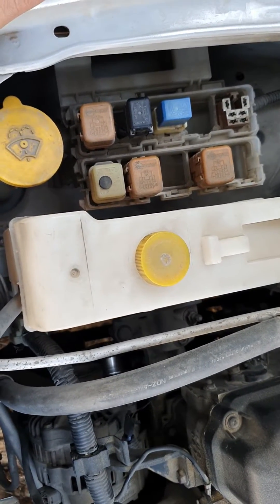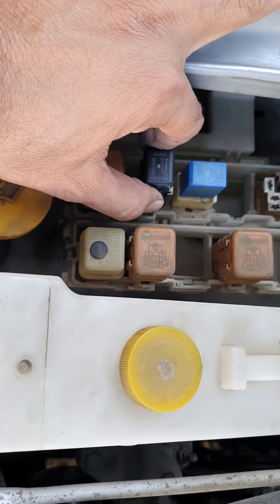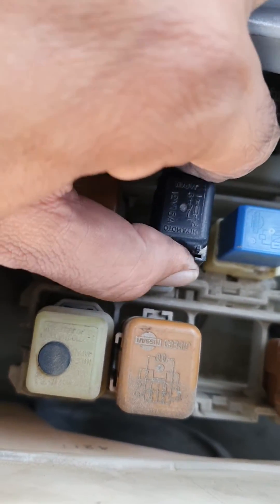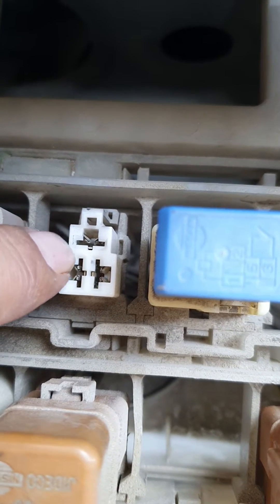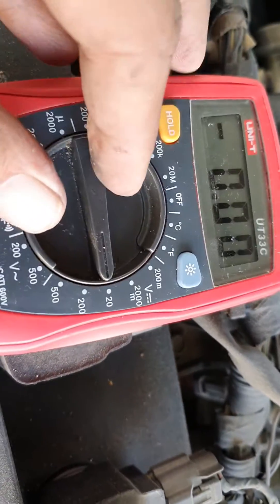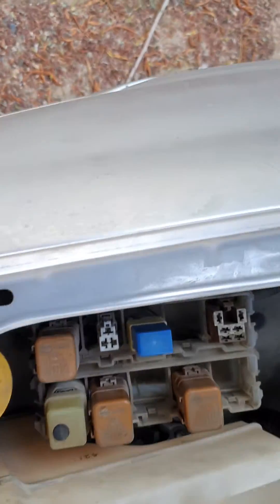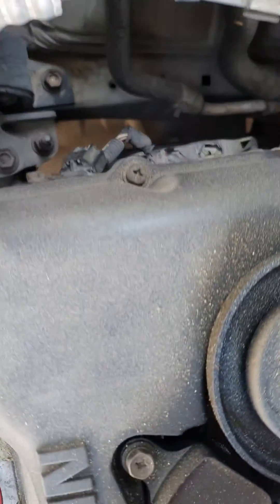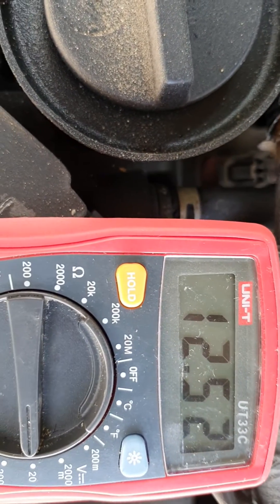part -2 of car horn repair.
testing voltage across the horn terminals,basic schematic reading, for beginners and intermediate level.